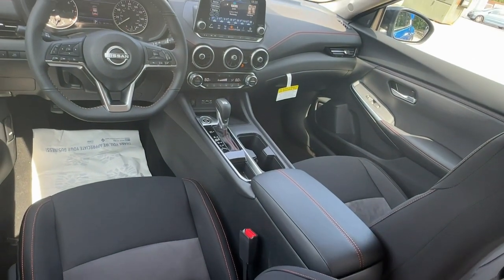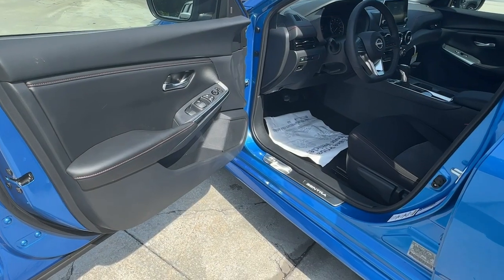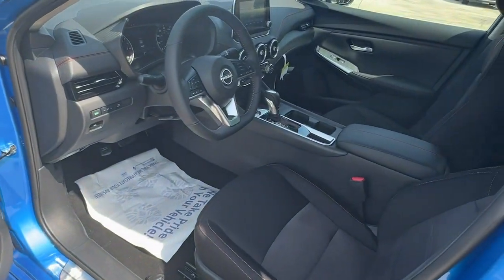2024 Nissan Sentra SR Carroliton, Abilene, Fairplay, Whiteburg, Mt. Zion GA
New 2024 Nissan Sentra SR available at Scott Evans Nissan located in 725 Bankhead Hwy, Carrollton, GA, 30117.
Stock#: 24768 - VIN#: 3N1AB8DV5RY381627

Servicing the Carroliton, Abilene, Fairplay, Whiteburg, Mt. Zion area.

You'll have love at first sight with the   2024  Nissan Sentra. This roomy Sentra makes your daily drive fun, comfortable, and convenient. Discover the joy of cornering thanks to sport suspension, precise handling, and crisp acceleration, then relax and enjoy the cruise in the sleek cabin loaded with tech and clever storage solutions. These are just some of the great options this vehicle comes with: Pre-Collision System, Intelligent Auto on/off High Beams, Lane Departure Warning, Keyless Entry, Back-Up Camera, Satellite Radio, Keyless Start, Adaptive Cruise Control, Remote Engine Start, Heated Mirrors. Feel energized and confident in this well-equipped Sentra. Treat yourself to a test drive today. Our staff will toss you the keys and give you an outstanding customer experience.